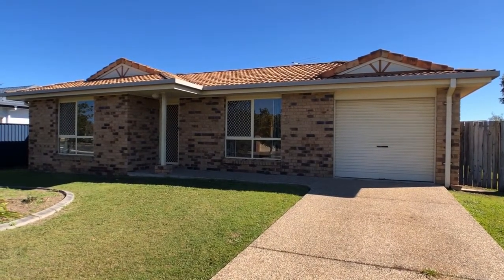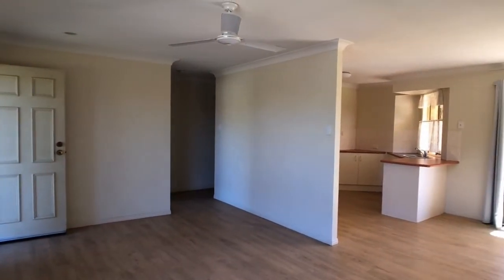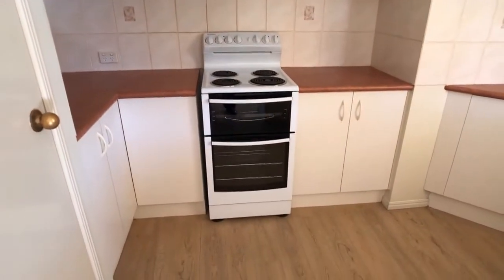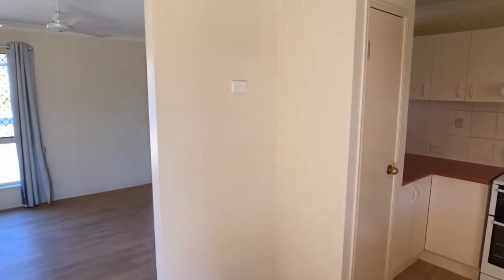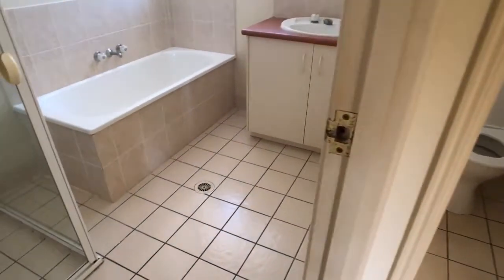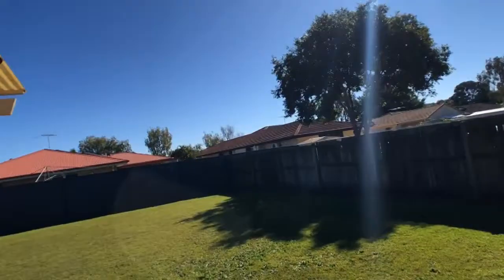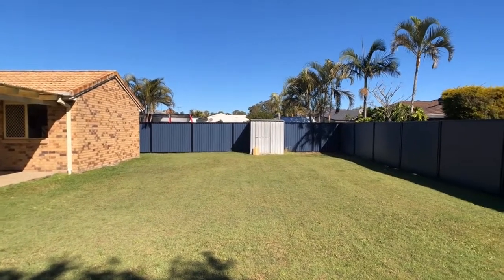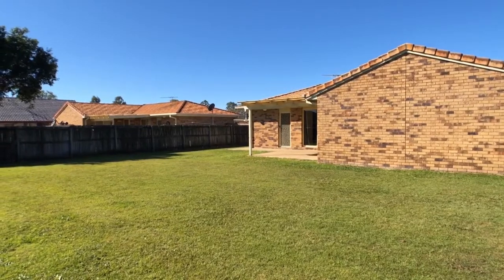6 River Park Drive 1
STOP THE SEARCH, THIS IS THE ONE YOU'VE BEEN LOOKING FOR! Located in a quiet street just off of Drews Rd sits this hidden gem. Not only does the inside present beautifully, but the outside will blow you away. Huge yard, good fencing and a nice undercover patio to enjoy all year round!

Here's a quick overview of what you'll have to enjoy should this property become your next home;
* Three bedrooms all with built in robes
* Ensuite off the main bedroom with double sized shower
* Main bathroom with separate bath & shower - great for the kids
* Toilet is separate to the bathroom - no line ups here!
* Open plan lounge & dining with timber look flooring - easy to keep clean
* Generous sized kitchen with plenty of cupboards & bench space
* Ceiling fans in all bedrooms - comfortable living even in the hotter months
* Linen cupbaord in the hall - great for storage
* Single lock up garage with internal access - protect your vehicle from the weather
Plus more..